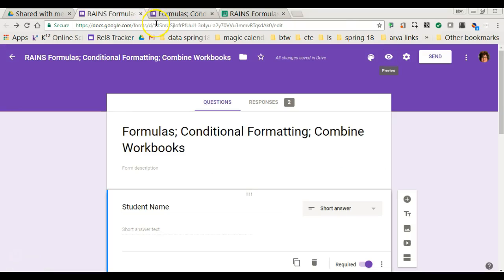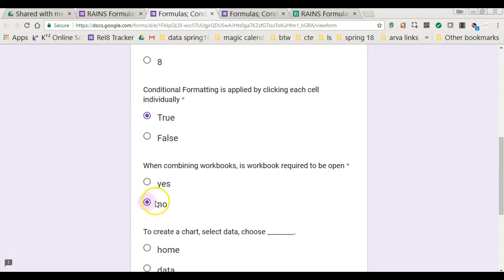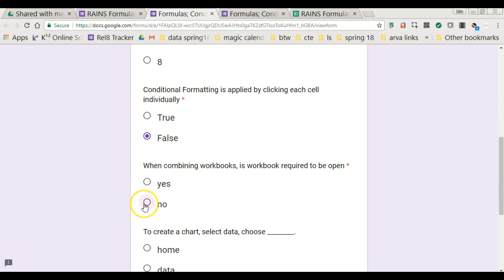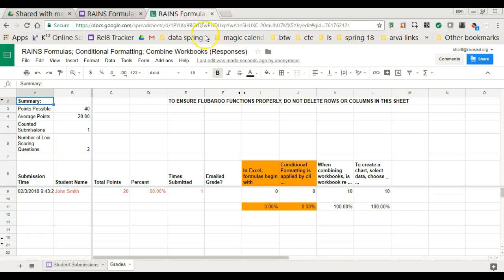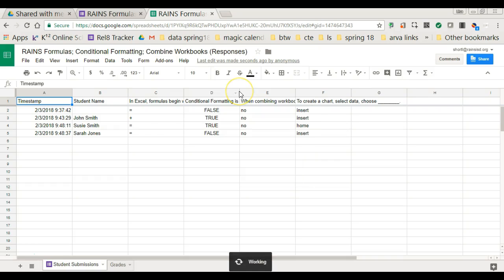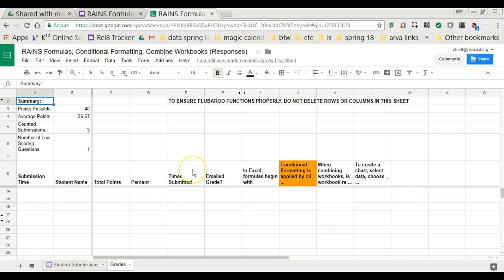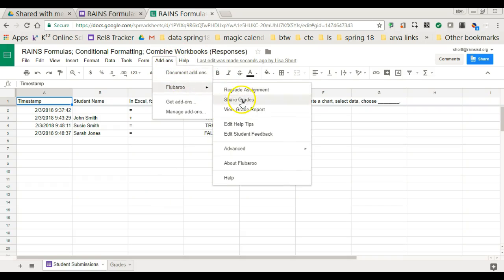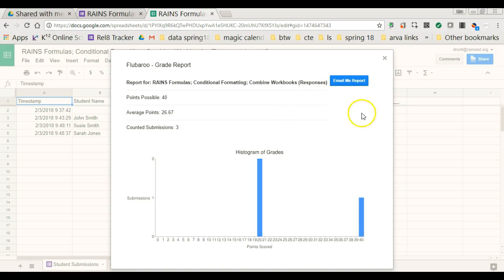retake quiz; regrade; see grade reports